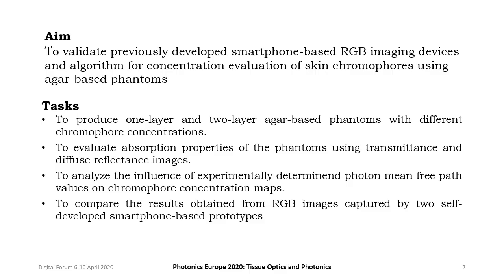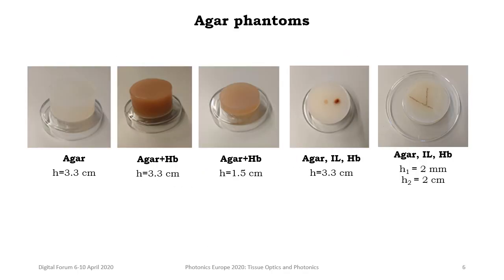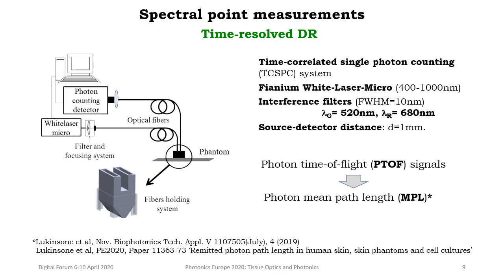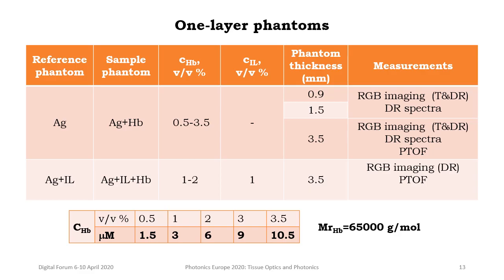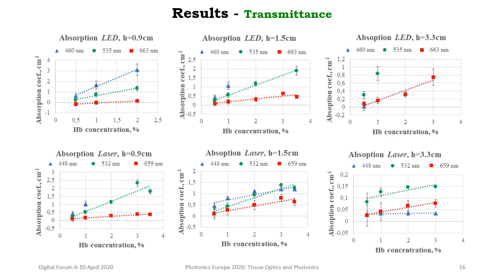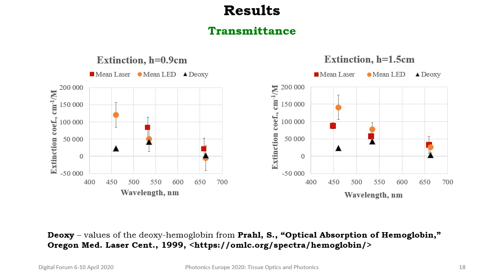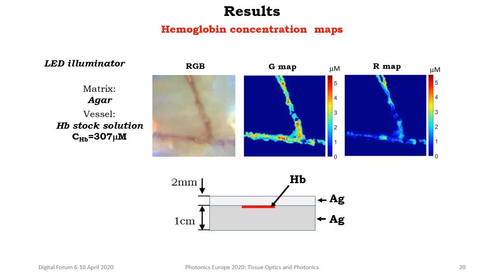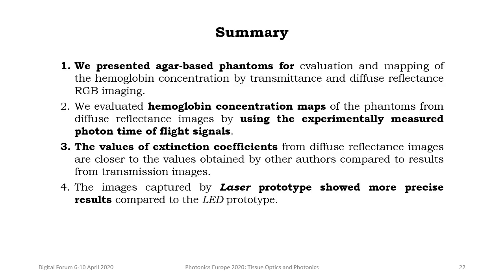Agar-Based Phantoms for Skin Diagnostic Imaging | Design & Applications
Learn about the development and use of agar-based tissue phantoms designed to simulate human skin for diagnostic imaging research. This video covers phantom preparation, optical properties, and their role in testing and calibrating biomedical imaging systems.